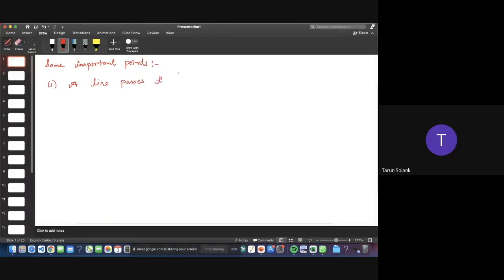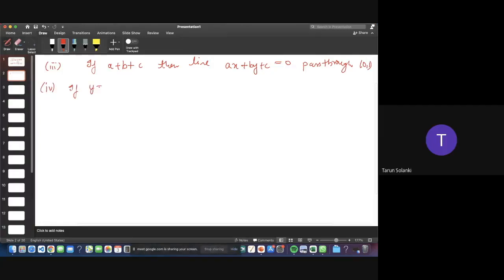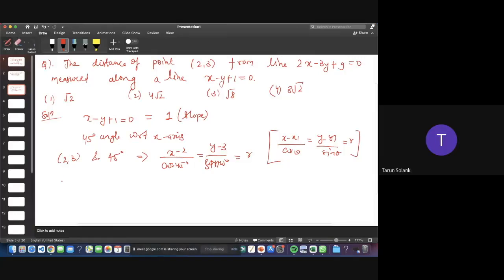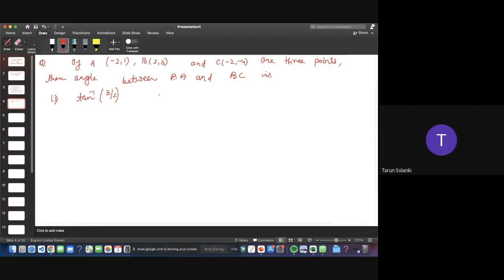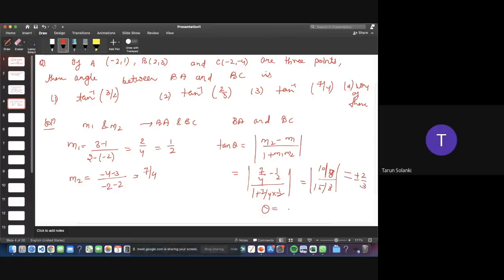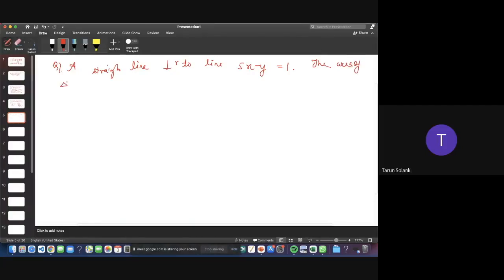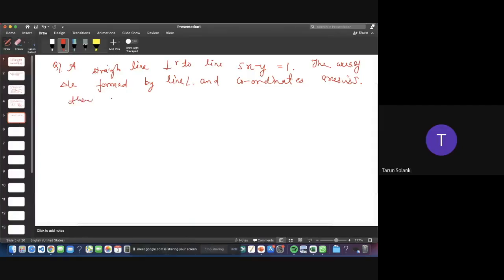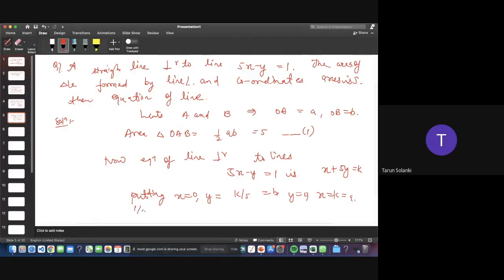Maths Live Lecture 18 SP (Straight Lines Part IV) By Tarun Solanki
Topic Name : Straight Lines Part IV
Prof name : Tarun Solanki
Conducted on : 2nd Oct 2021 6am - 7am